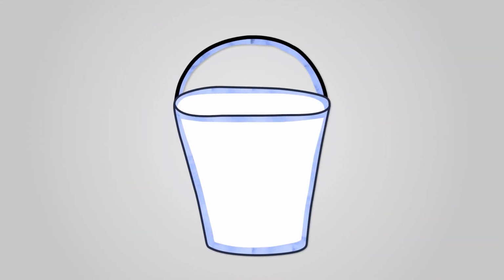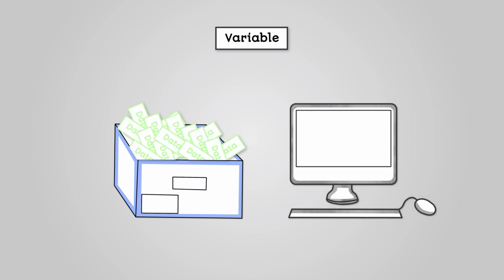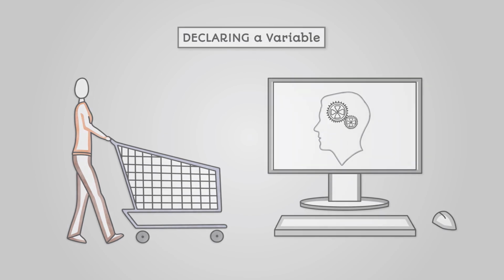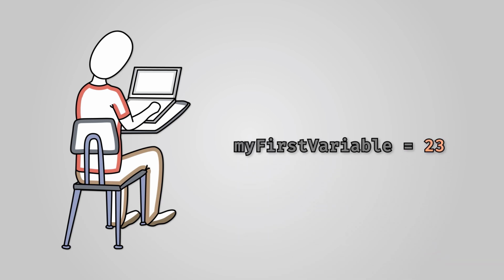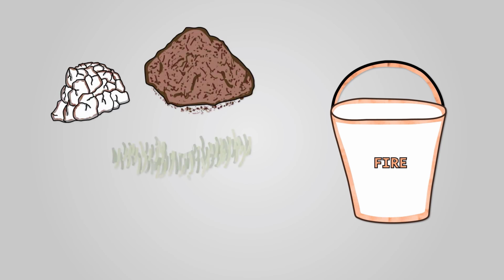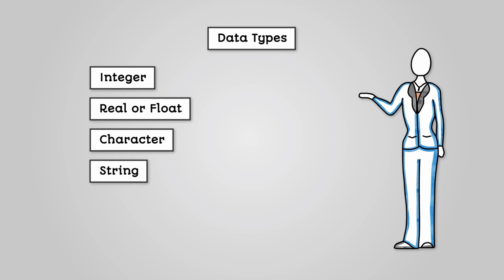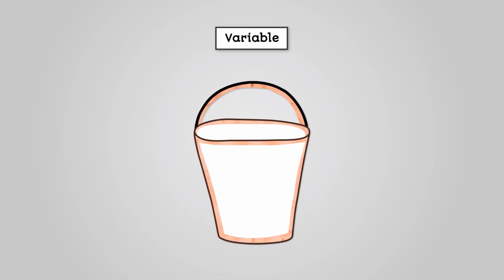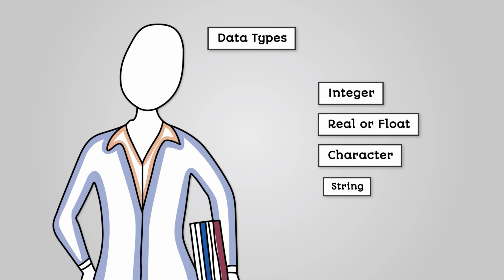Variables & Data Types - AQA GCSE Computer Science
Learn about variables & data types for your AQA GCSE Computer Science revision. You can access even more GCSE Computer Science study materials on the e-learning course

Specification:
AQA GCSE Computer Science (8525)
3.2 Programming
3.2.1 Data Types
3.2.2 Programming Concepts